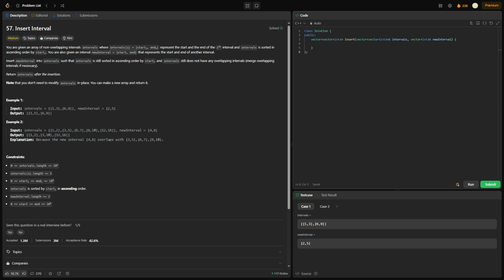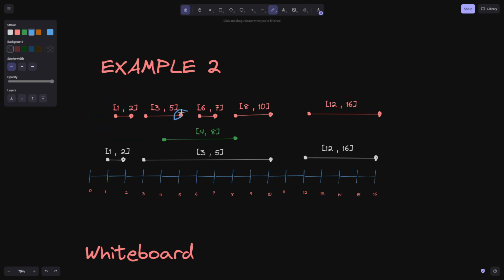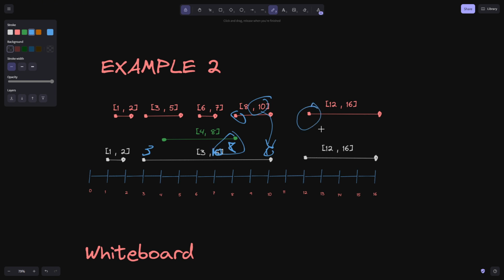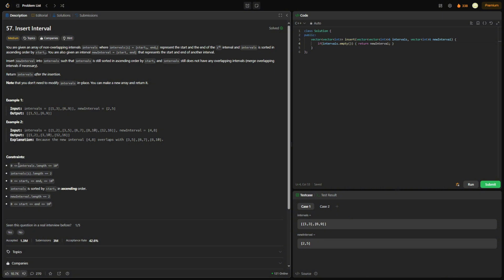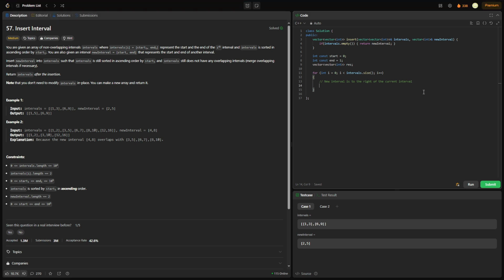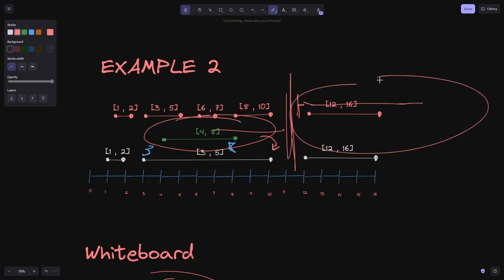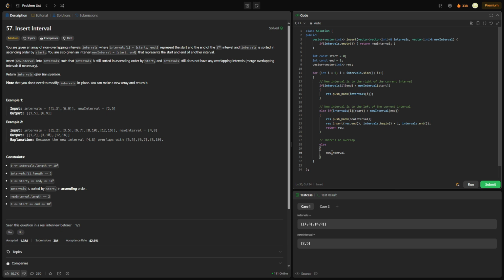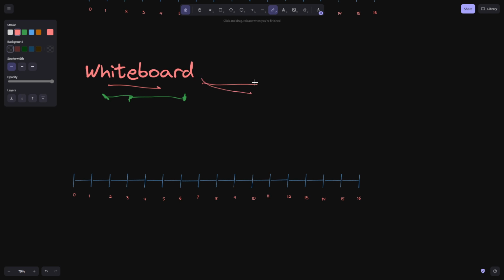LeetCode 57. Insert Interval (C++)